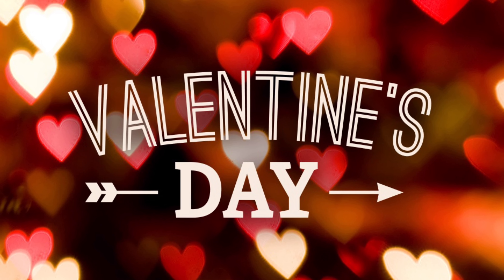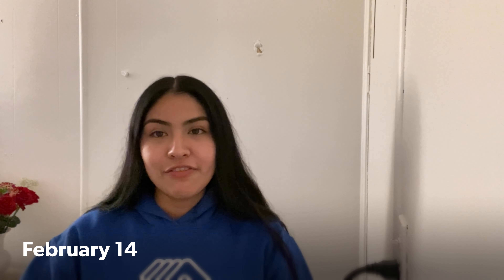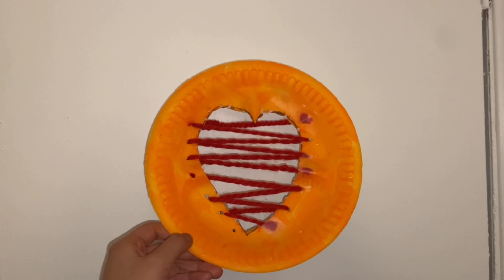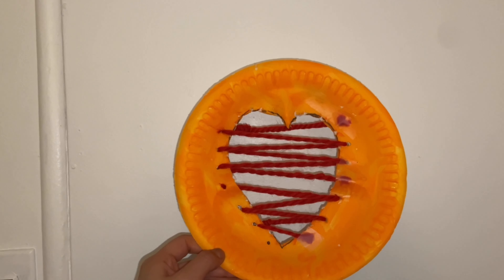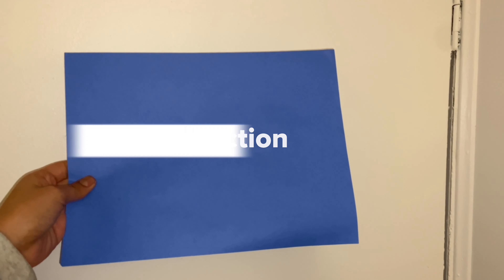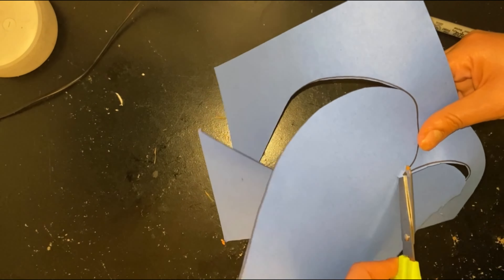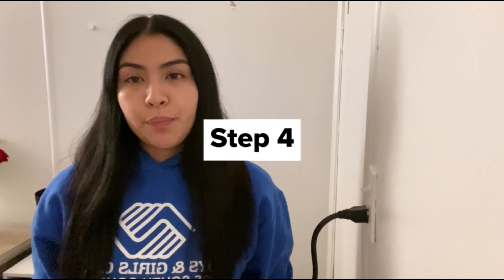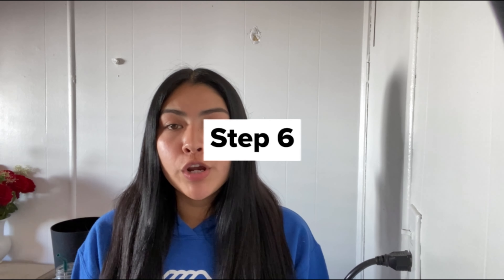Valentine’s Day art Ms.Leslie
If you attend Mendoza Elementary please don’t forget to fill out our survey down below. Thank you!